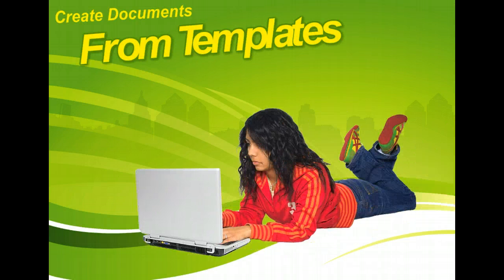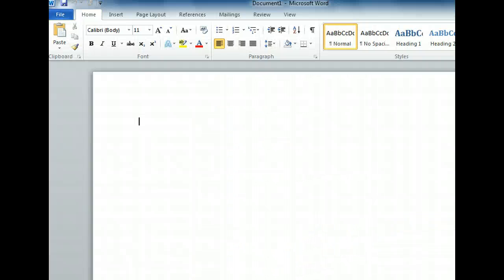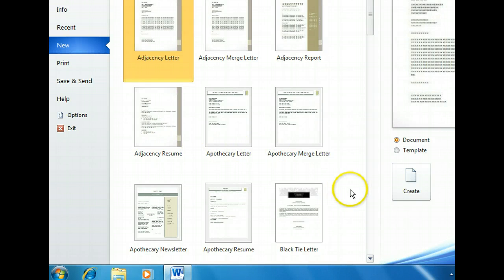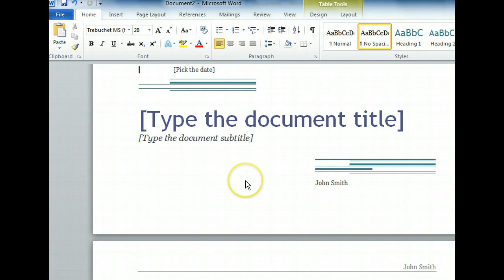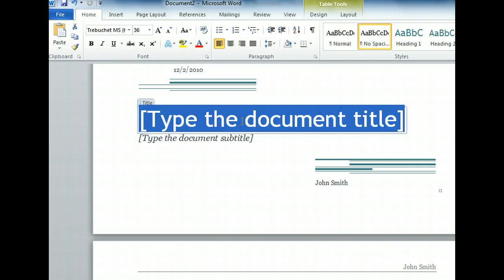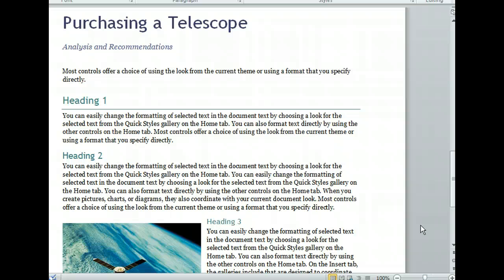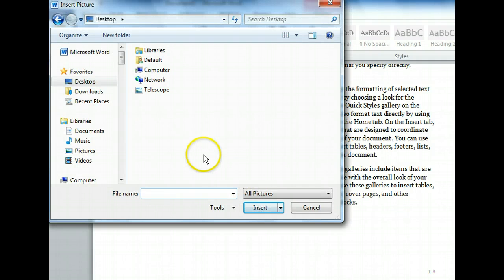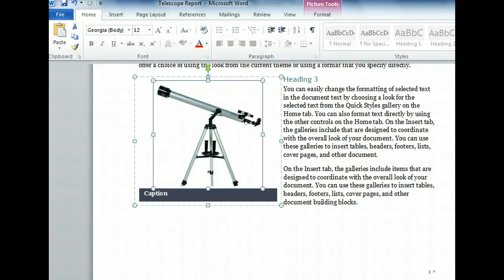Word 2010 - Create Documents From Templates - Microsoft Office 2010 Training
Shows how to create a document using a template. Shows how to change a template. Discusses placeholders. Shows how to enter text and images into template placeholders.